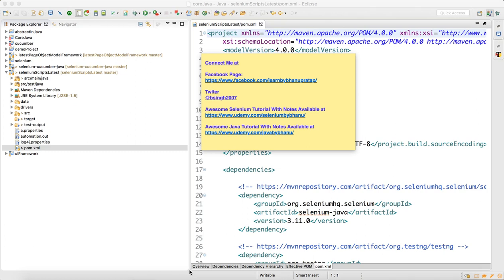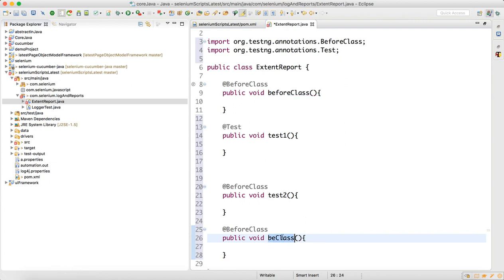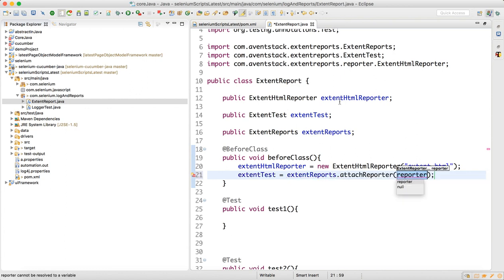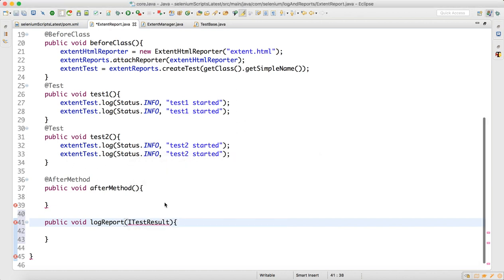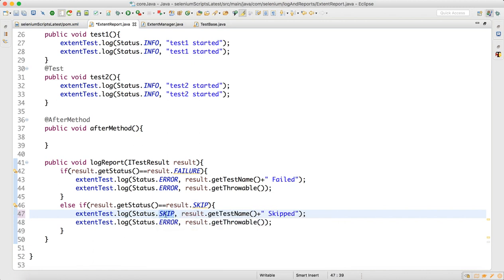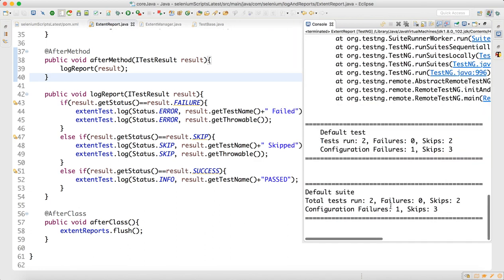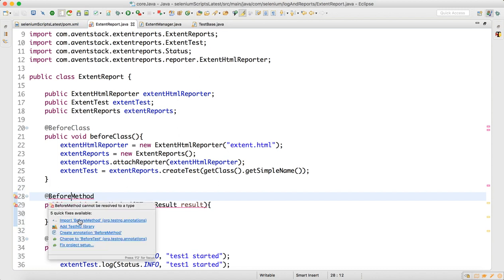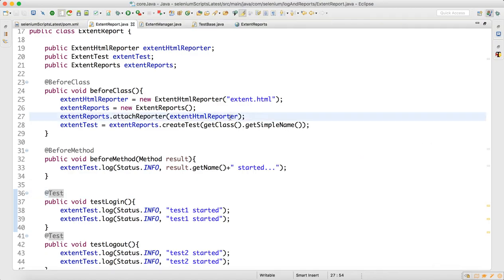Extent Report In Selenium